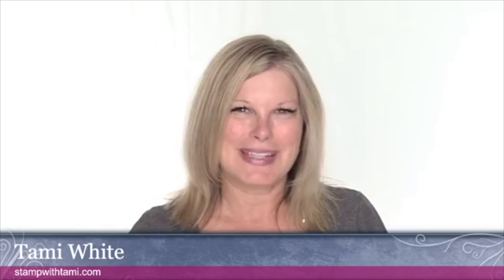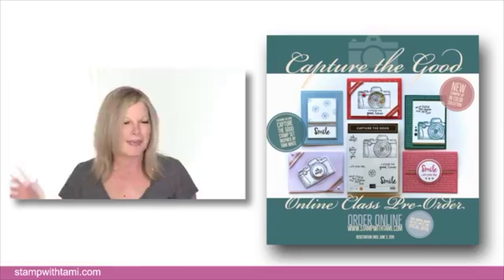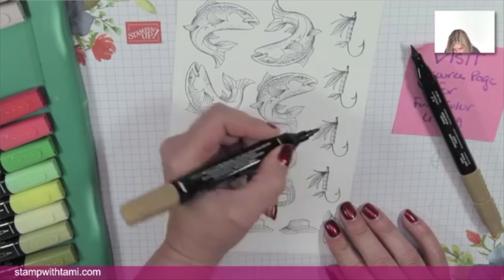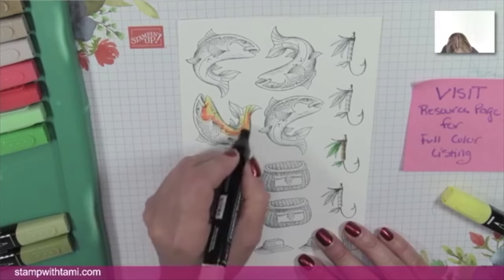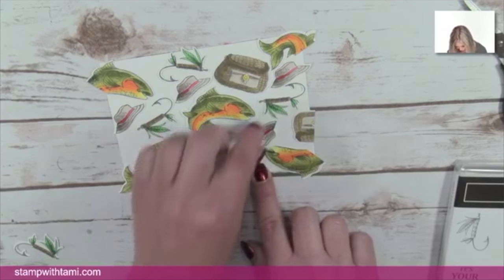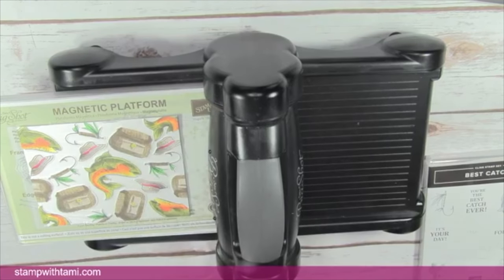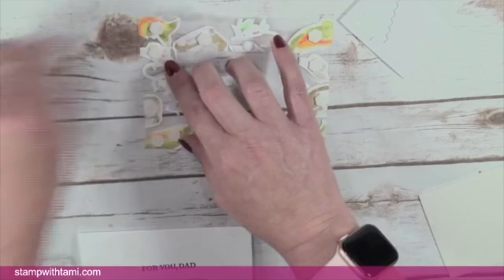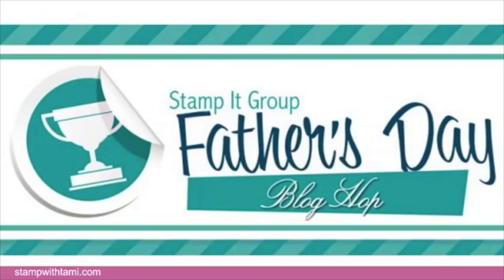How to make a Fishy Floating Frame "wow" card for Father's Day featuring Stampin U Best Catch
Floating Frame "Wow" cards aren't just for flowers. In this online class we'll be making a set of Fishy Floating Frame cards for Dad out of the Stampin' Up Best Catch bundle. This is my "Father's Day" Stamp It Group Blog Hop project. Be sure to visit my resource page and download the free pdf, enter our contest and take the blog hop tour full of awesome ideas.

Tami White
Stampin’ Up! Independent Demonstrator